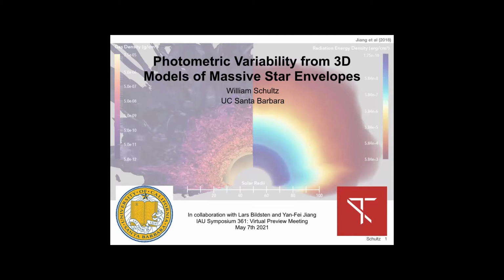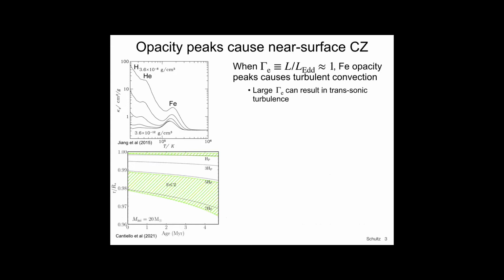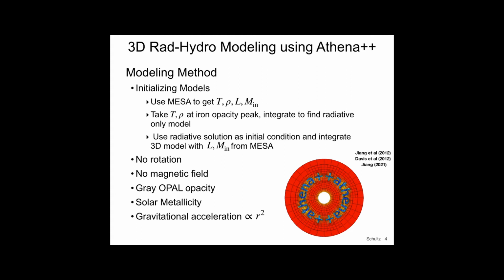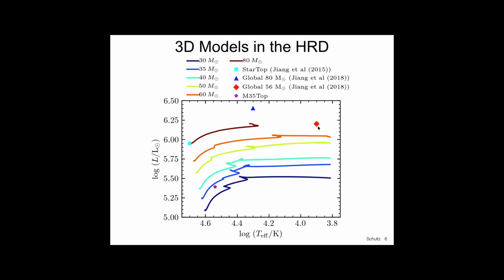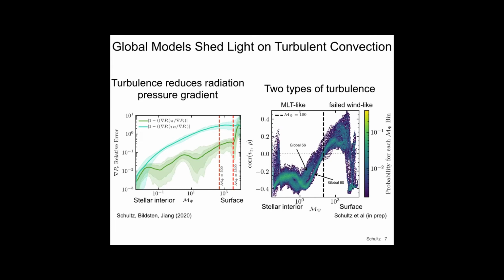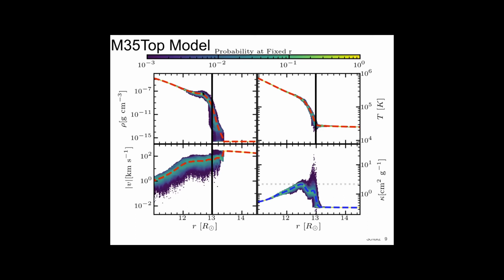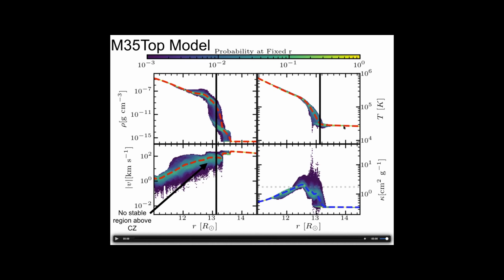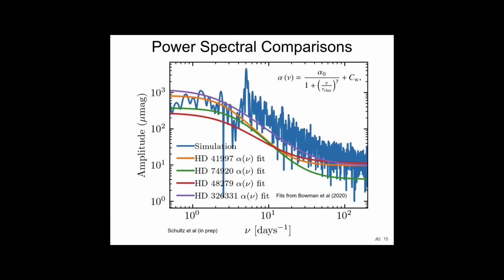Photometric Variability from 3D Models of Massive Star Envelopes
Talk by William Schultz at IAU Symposium 361 "Massive Stars Near and Far" Virtual Preview Meeting (3-7 May 2021)